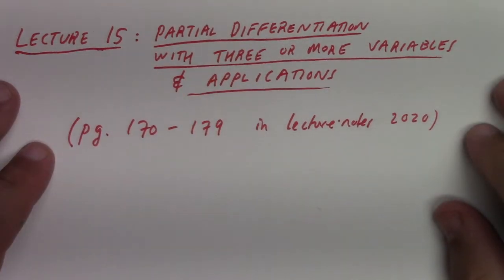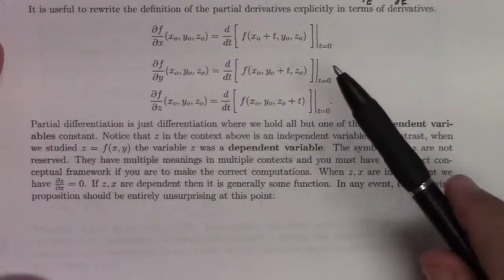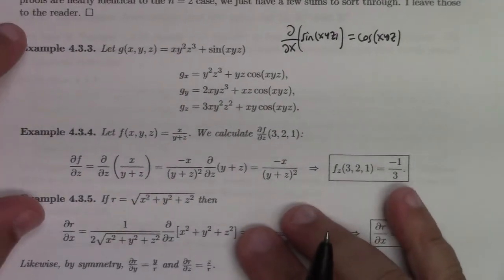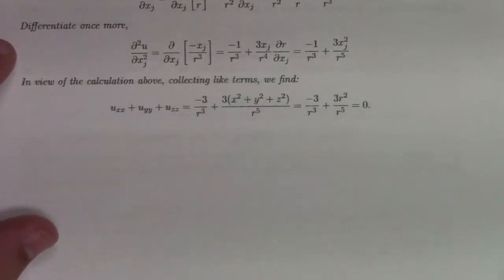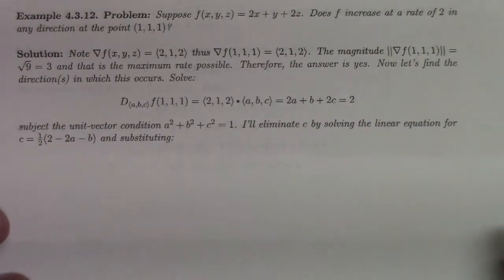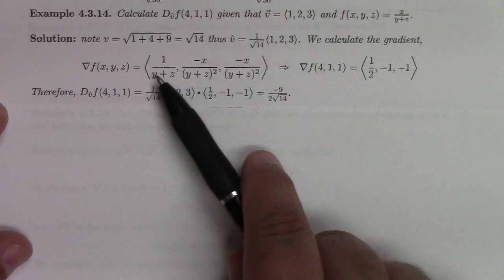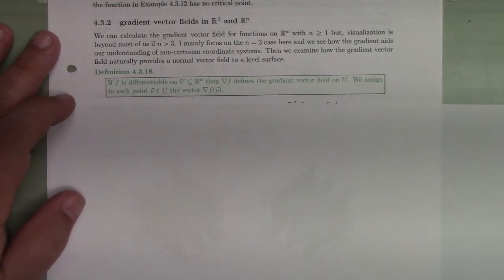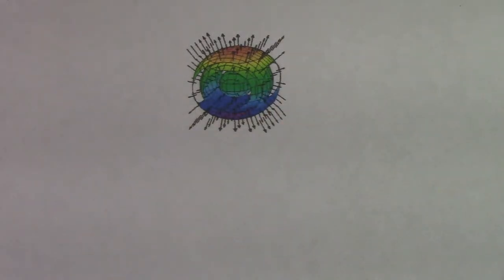Lecture 15: partial derivatives and gradients for three or more independent variables